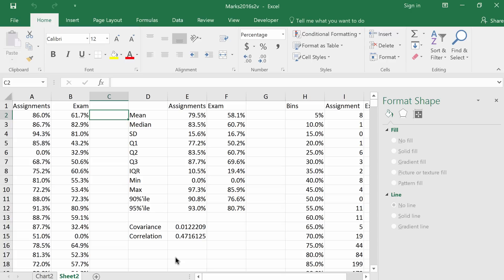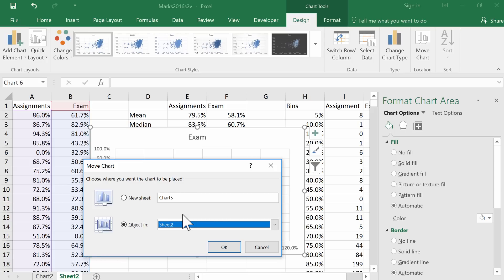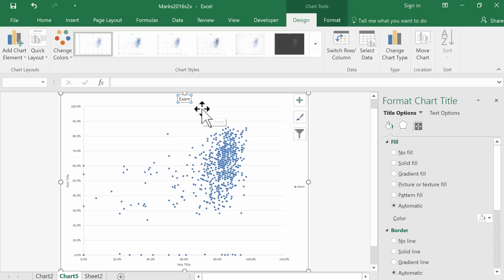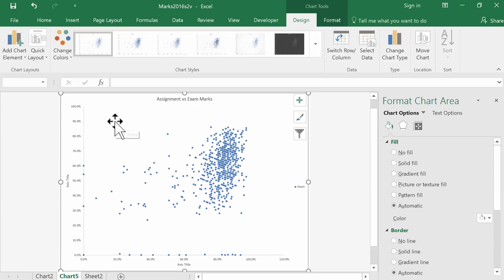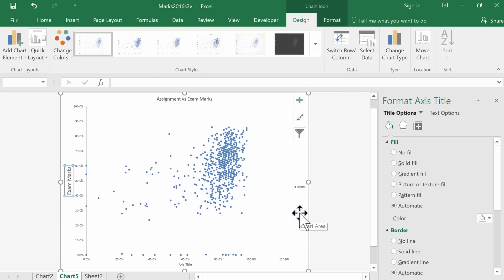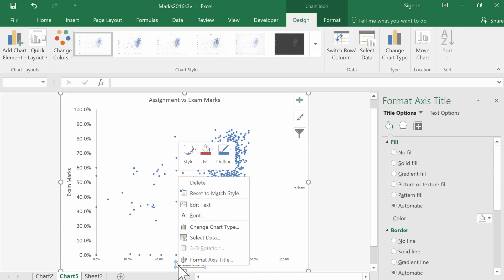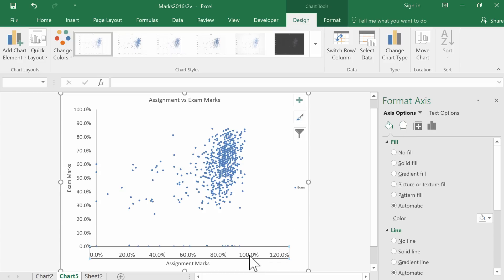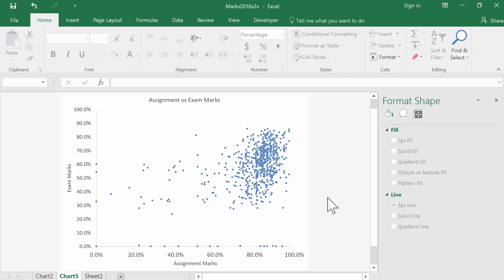Pre-Tutorial 2, Part B, Question 3 (Windows)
Histograms in Excel for Windows